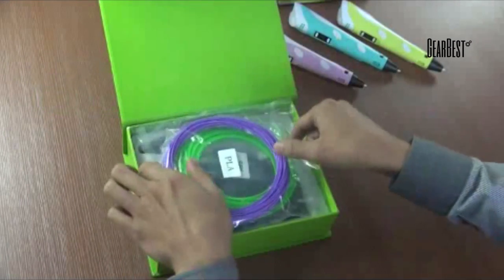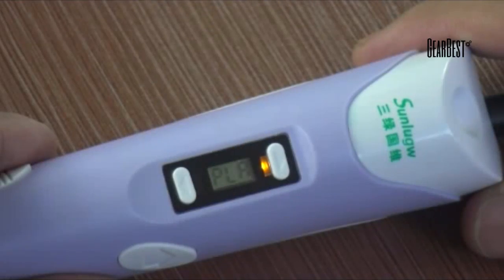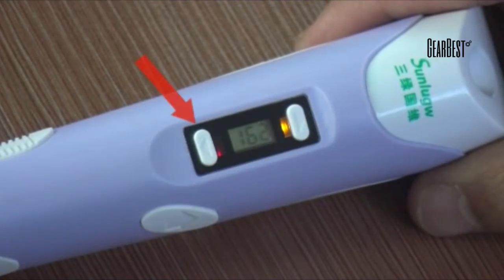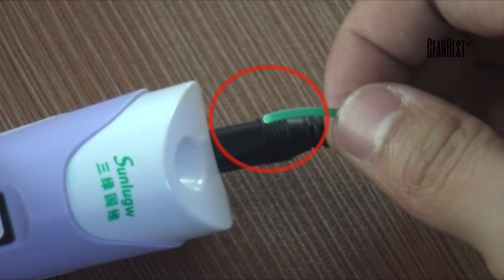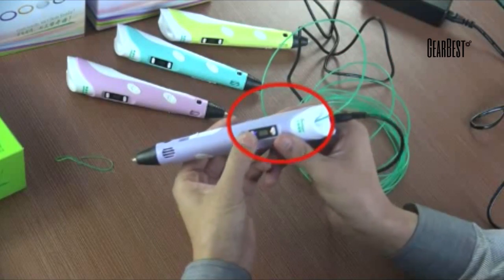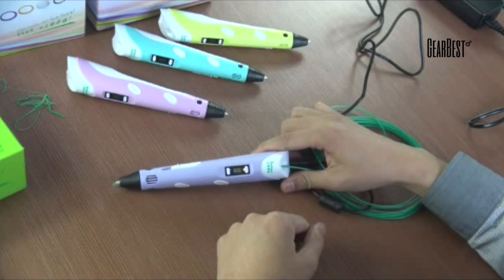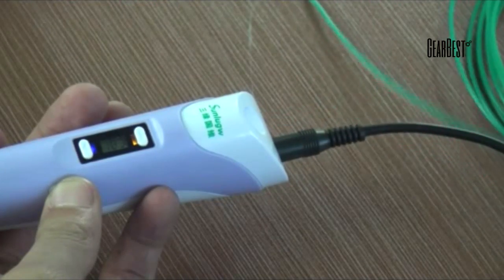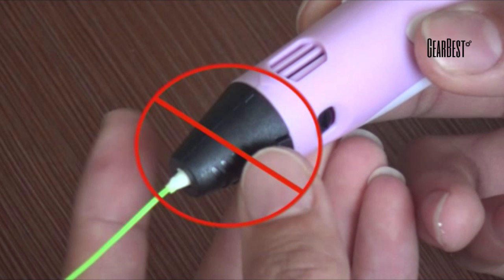Sunlugw Digital LCD Display 3D Printing Pen from GearBest.com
Description:
Free with 1 x 10m PLA printing filaments, 1 x 10m ABS printing filament
Eco-friendly, made of high quality material
Nice accessory for developing drawing / designing ability of children
Heating temperature: 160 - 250 celsius degree (PLA); 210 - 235 celsius degree (ABS)
Working voltage: 12V, 3A
Lightweight
Comfortable to hand
Non-limited printing speed adjustment
Adjustable temperature
Compatible with PLA and ABS filaments
For safe, we advise you accompany with your kids when he / she use this item